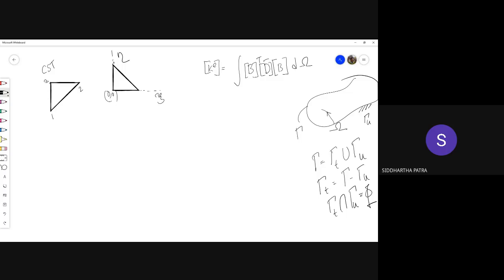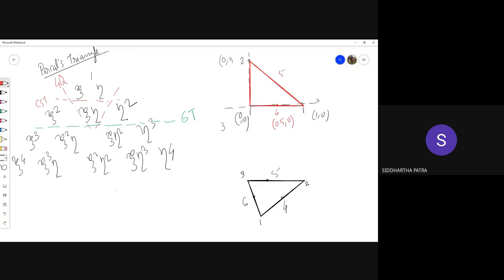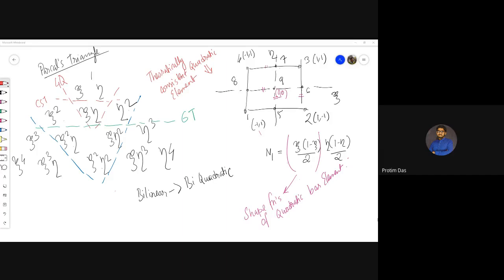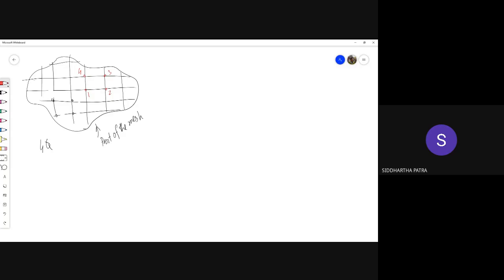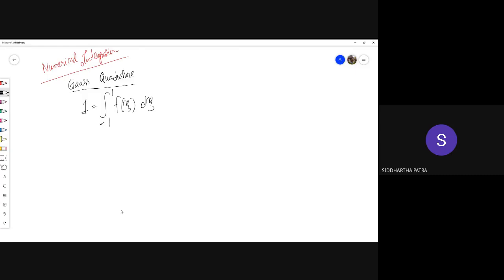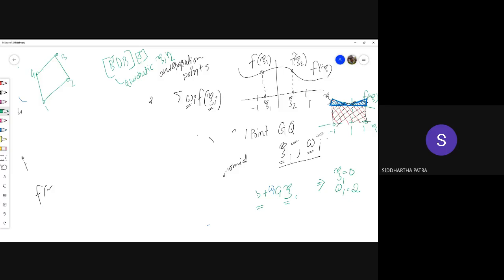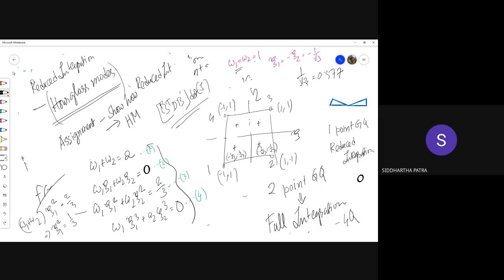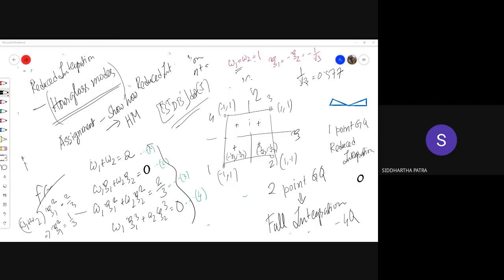Lecture 10: Serendipity, Gauss Quadrature and Hourglass mode